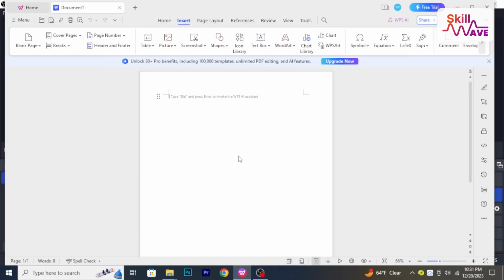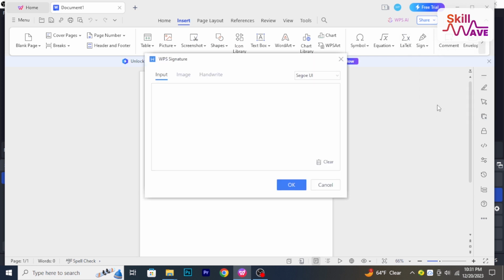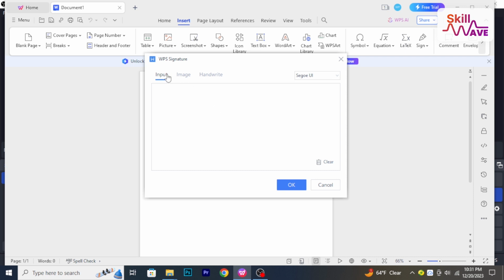📝 How to Add a Signature in WPS Office 2024 [Quick Guide]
📝 Learn the quick and convenient method of adding your signature to documents using WPS Office! Enhance your document workflow with this essential feature. 💼✨

📌 Follow these steps to add a signature in WPS Office:
Step 1: Open WPS Office Writer on your computer.
Step 2: Load the document where you want to add your signature.
Step 3: Click on the "Insert" tab in the menu bar.
Step 4: Choose "Signature" from the dropdown menu.
Step 5: Select "New Signature" to create a new signature or "Insert from Image" to use an existing signature image.
Step 6: Follow the prompts to create or insert your signature.
Step 7: Place the signature in the desired location within the document.
Step 8: Adjust the size and position of the signature as needed.
Step 9: Save your document to apply the signature.

📖 Chapters of How to Add a Signature in WPS Office